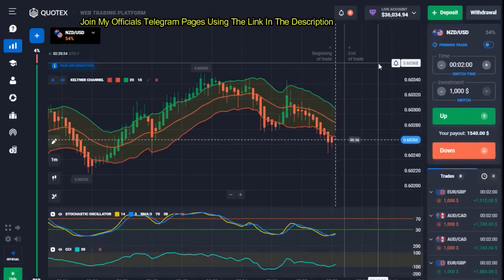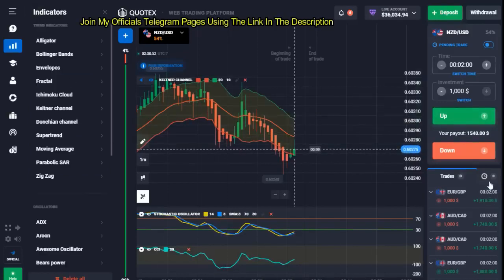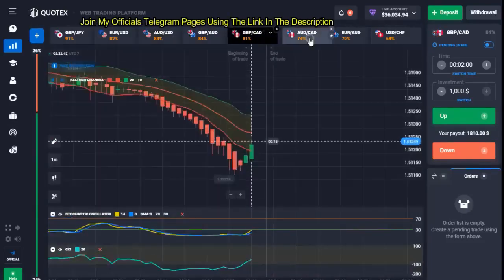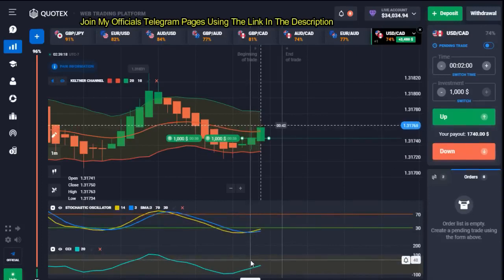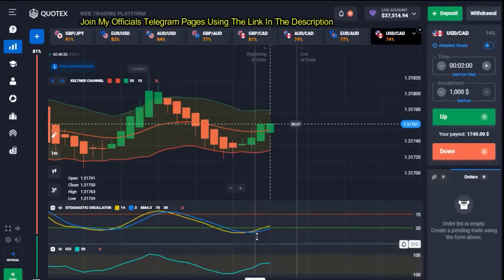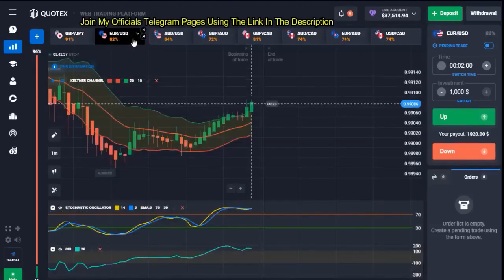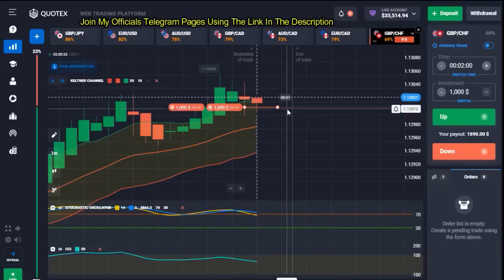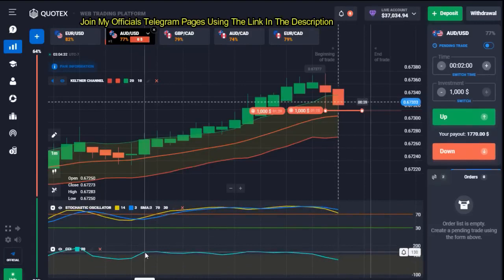From $50 To $40,500 In 5 Months With This Killer Strategy Quotex Trading